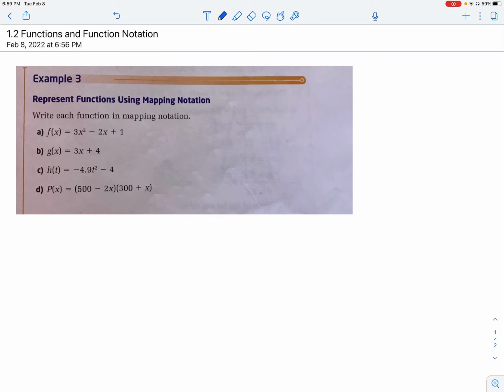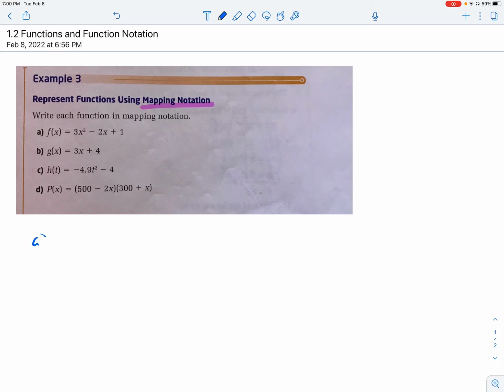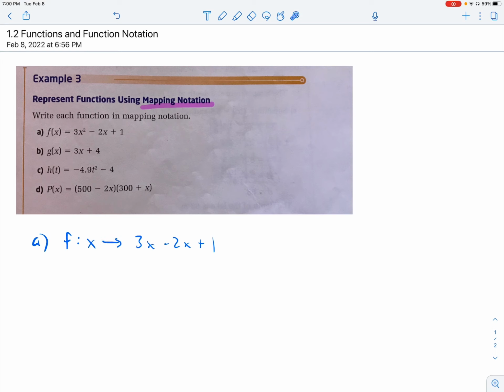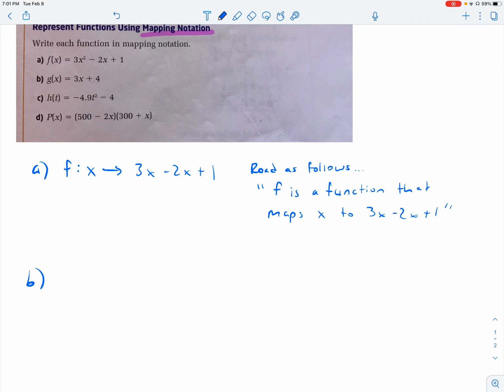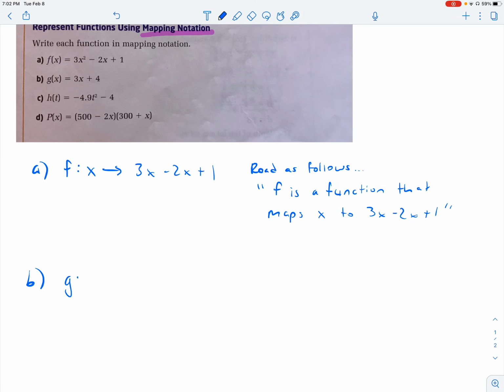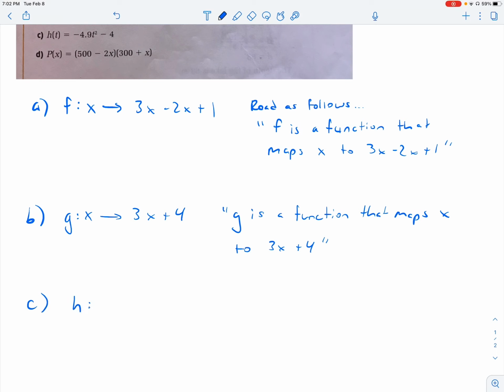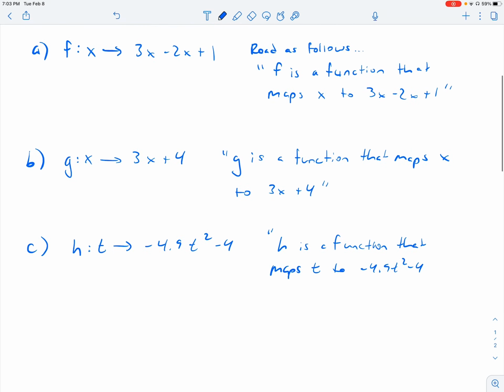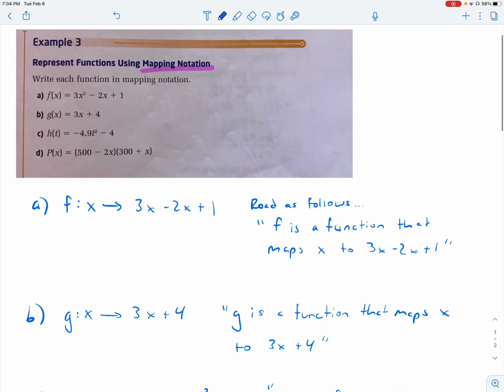1.2 Functions and Function Notation part 2 of 3